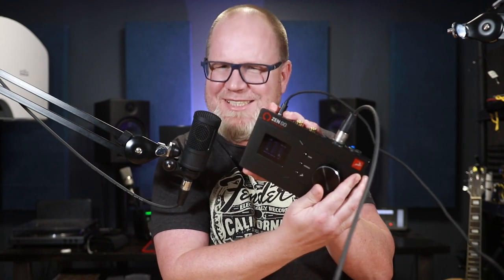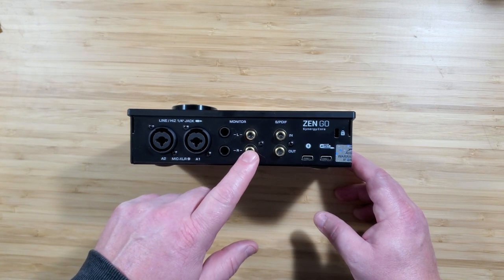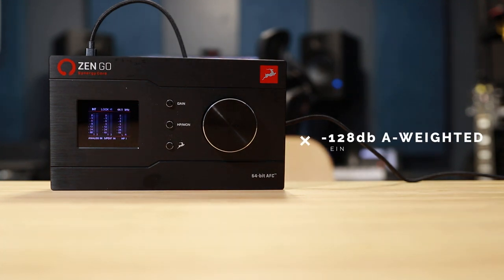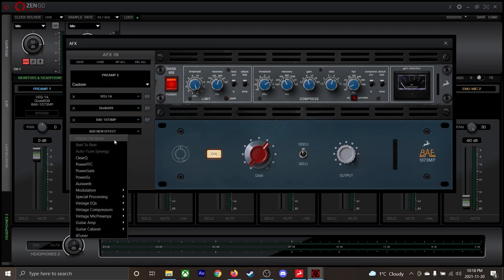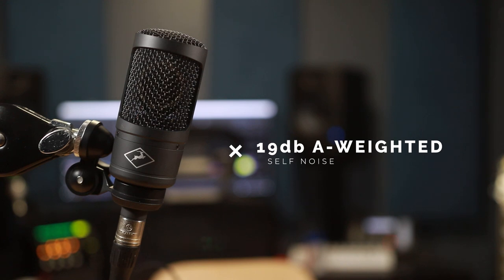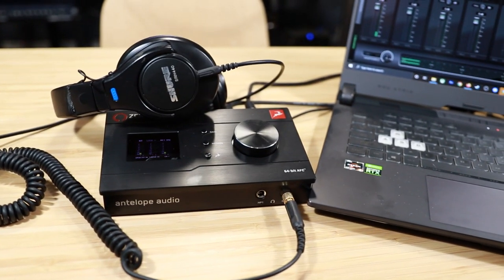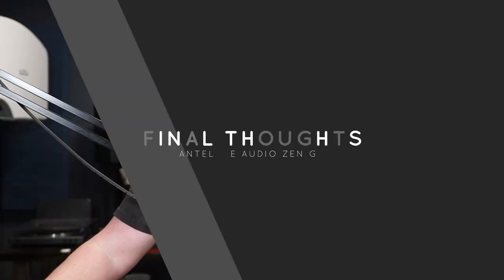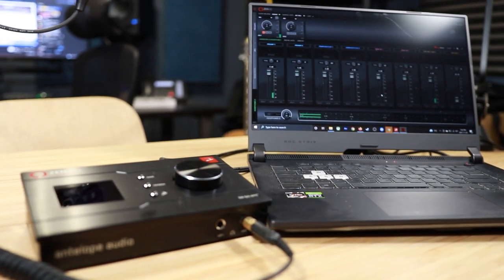Should YOU BUY The Antelope Audio Zen Go Bundle??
The Antelope Audio Zen Go is by far the best interface bundles I have reviewed...but not for the reasons you might think!

UK Link -

My Gear -